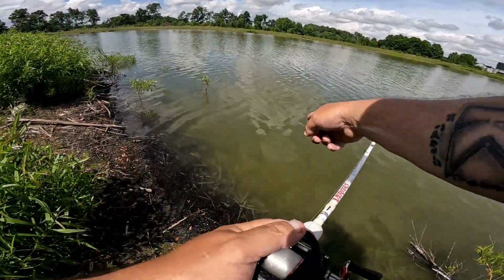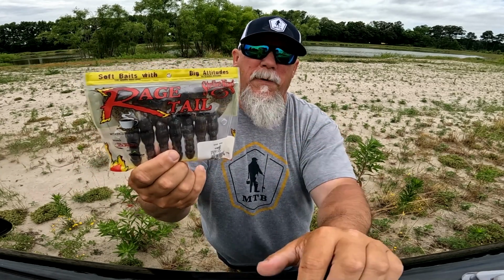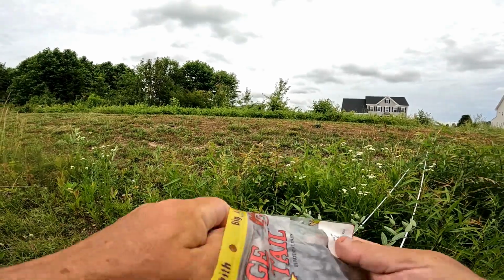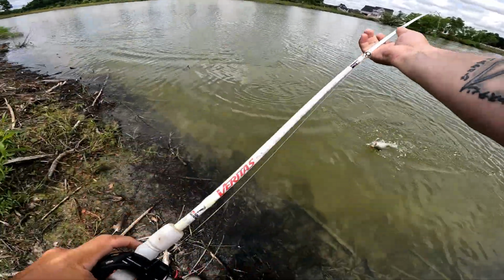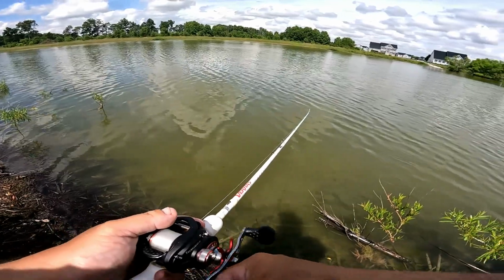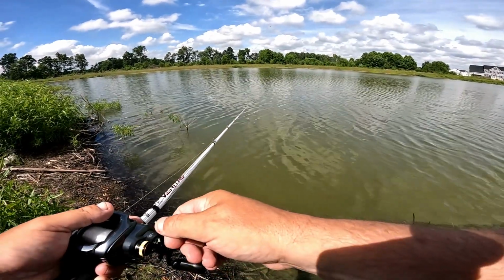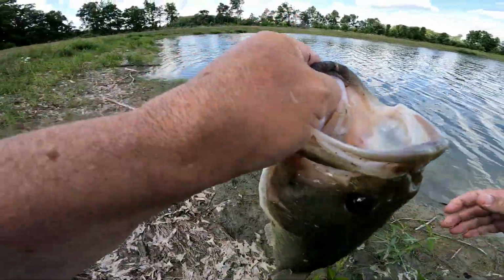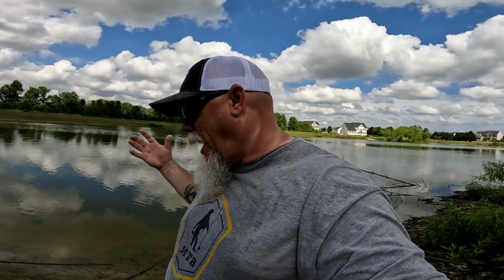Bass Fishing for Post Spawn Bass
I came out Sunday Bass Fishing for Post Spawn Bass  after failing the day before trying to get a topwater episode to come into fruition.

Check to see what a day a difference makes for bass fishing for post spawn bass. ENJOY!!!

⚫BAITS USED:⚫